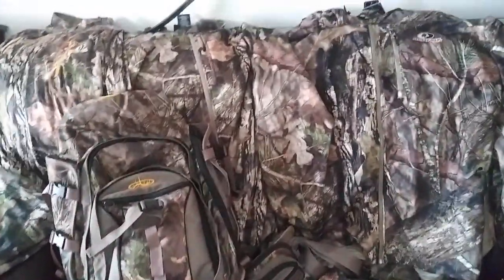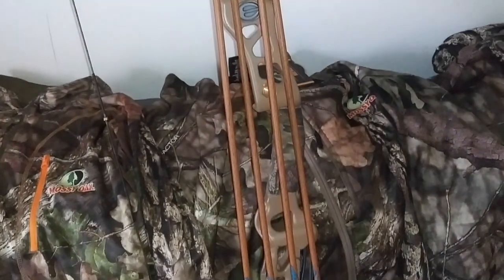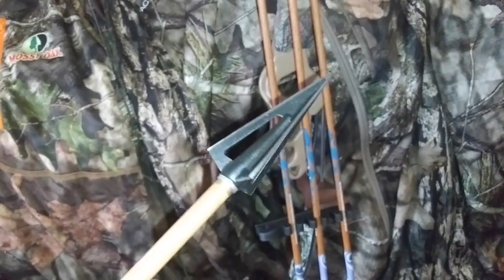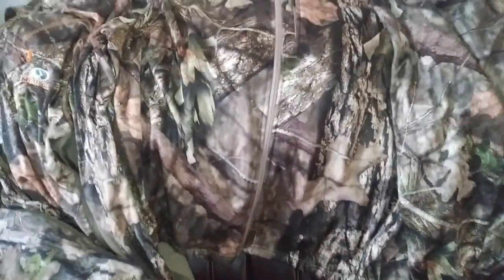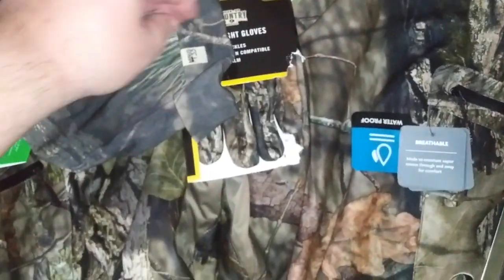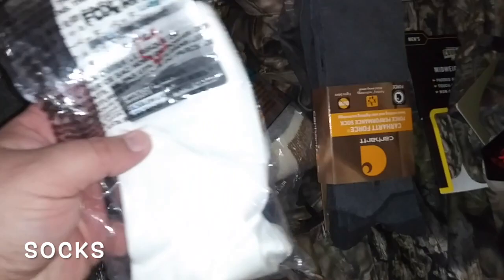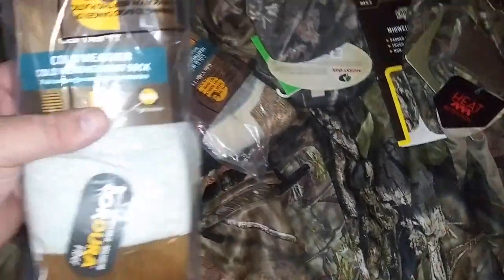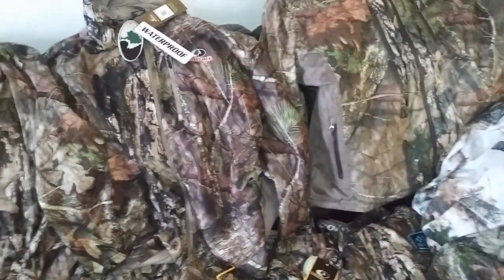MOSSY OAK CAMO SYSTEM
In this video I show you my camo for the upcoming season along with my pack and bow. It is a short and simple review.